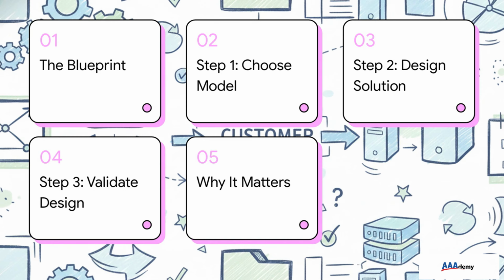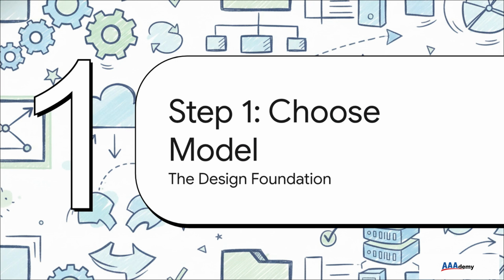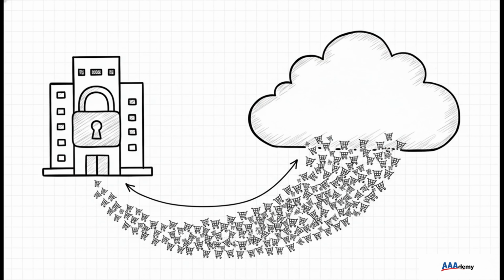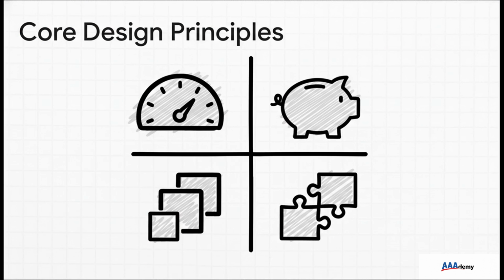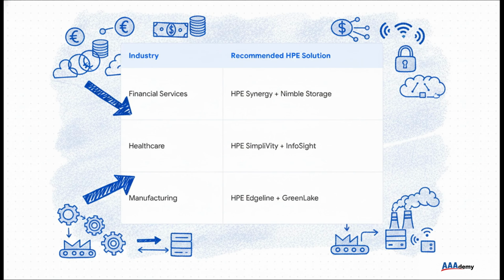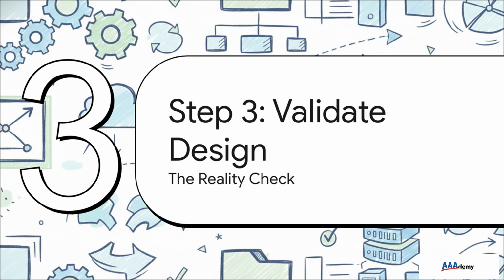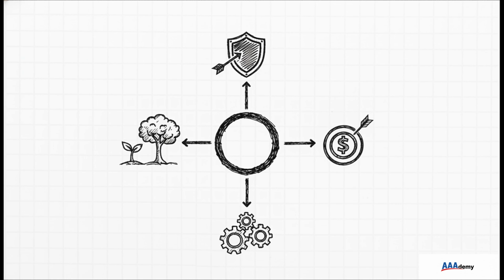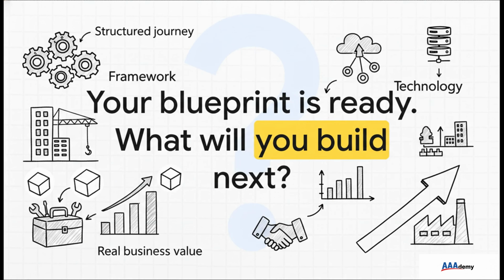HPE0-V27 – Architecting and Designing HPE Solutions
This video covers the HPE0-V27 exam topic related to architecting and designing HPE solutions.

It explains how customer business and technical requirements are translated into solution architectures, design decisions, and technology selections within the HPE Edge-to-Cloud portfolio.

This content helps learners understand how solution design aligns with customer needs and how this capability is assessed in the HPE0-V27 certification exam.